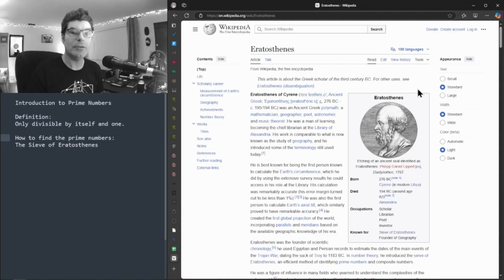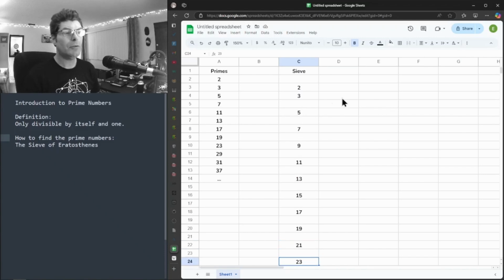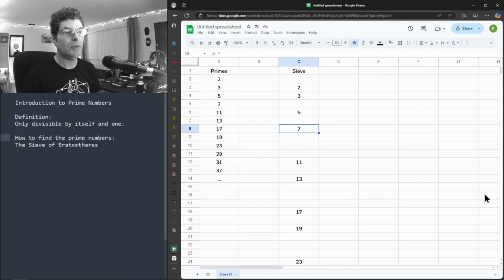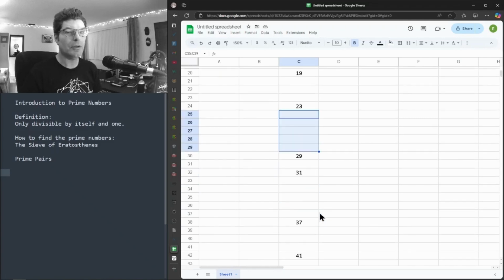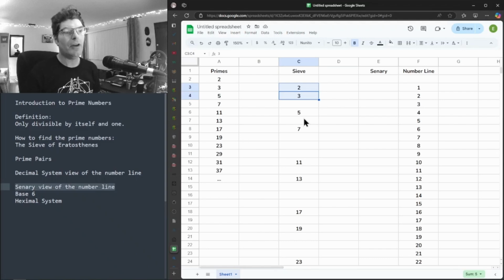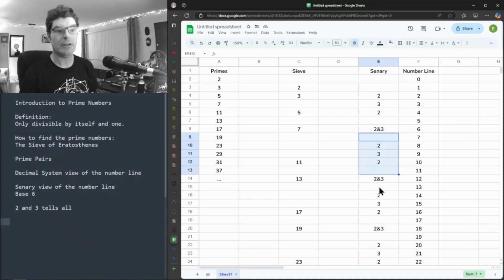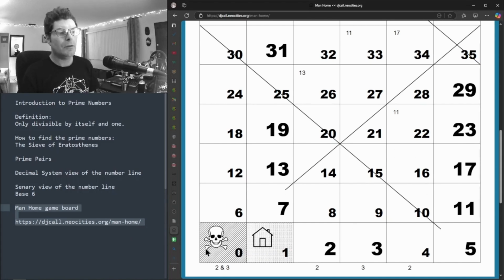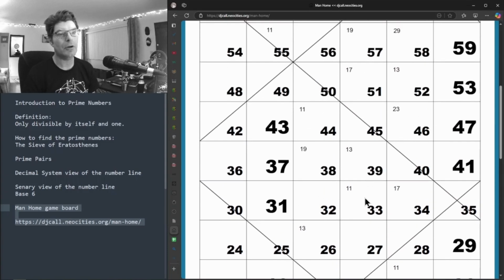Intro to Senary Primes pt1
Part one of a basic introduction to prime numbers, how to find them and how to view them. A senary number system would be ideal for understanding the primes.